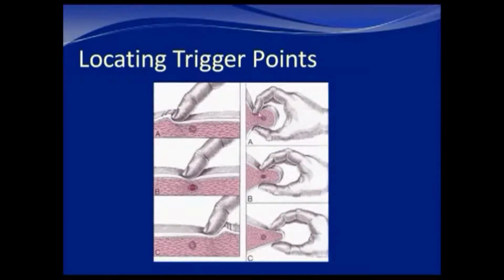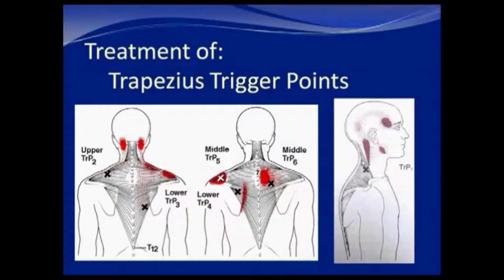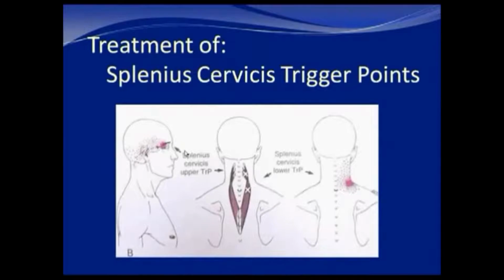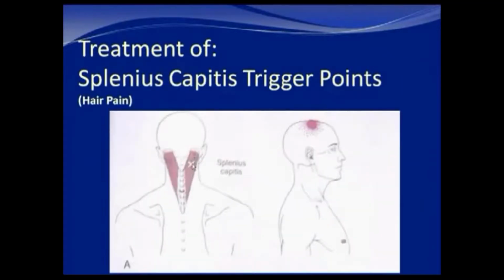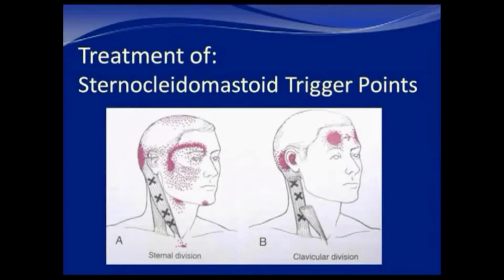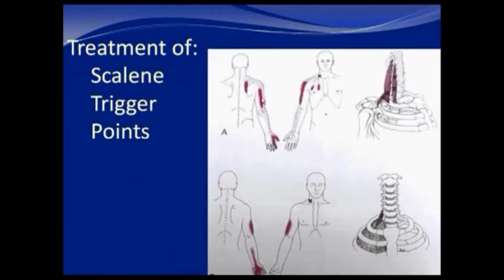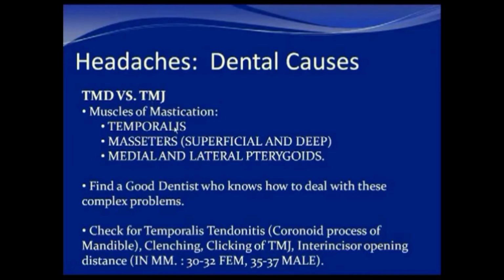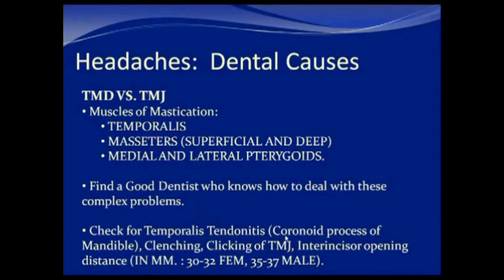Headaches & Migraines: Unnecessarily Complicated - Video #2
Bernard Filner, M.D.
DABA, DAAPM
The Pain Center, Rockville, MD